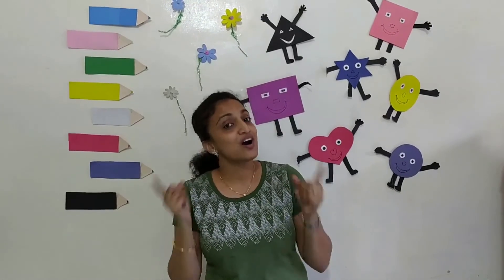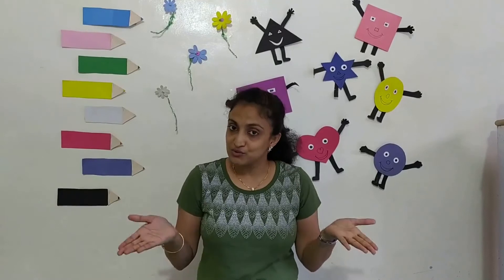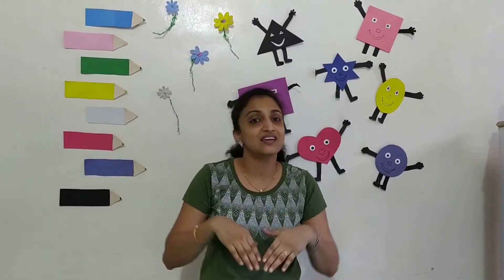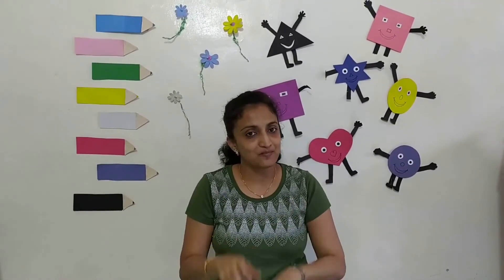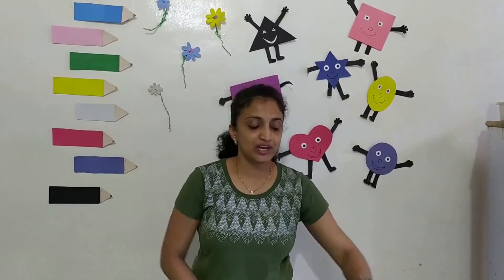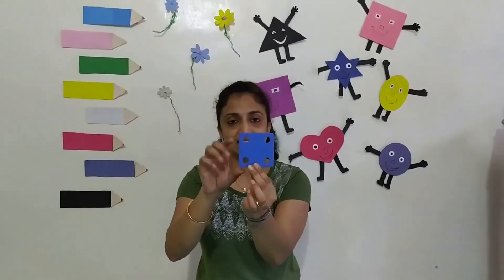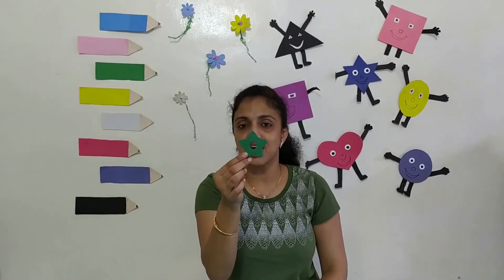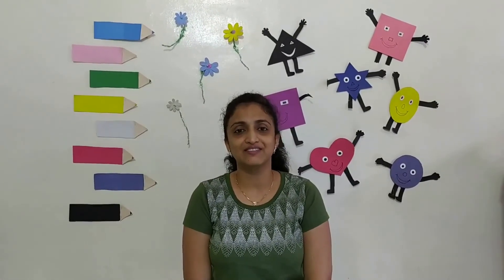Tuesday Circle Time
This is a fun sing- along video, in which the teacher sings the Good Morning, Days of the Week and Alphabet Songs. The teacher also introduces the colours. Crayons EduCare Ambernath (east) 421501